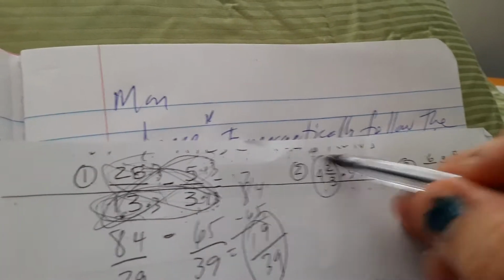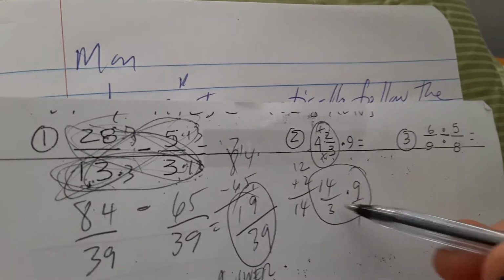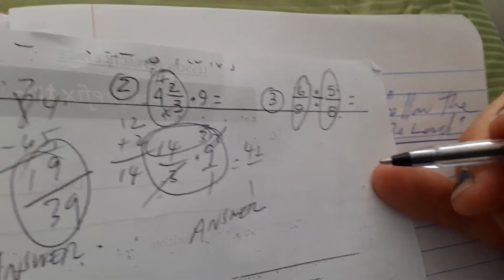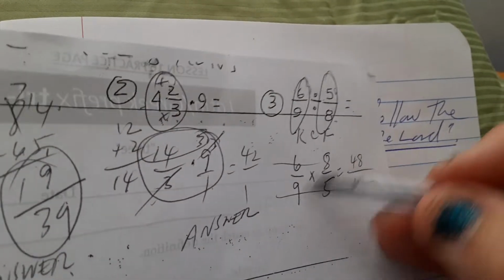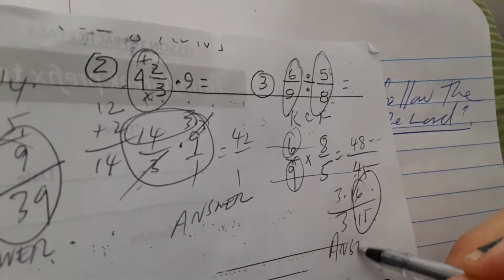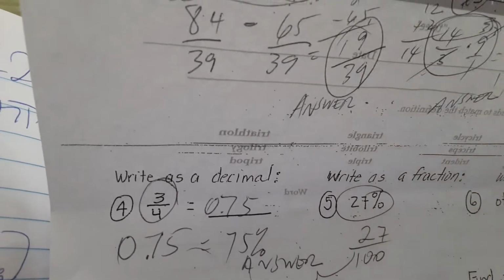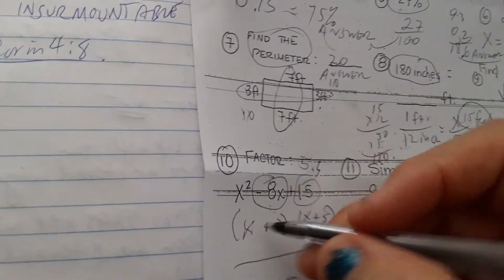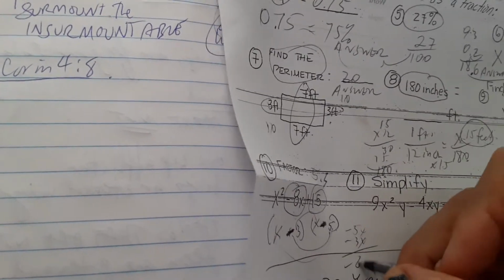Peacemath 12. 12 exercises in 8 minutes